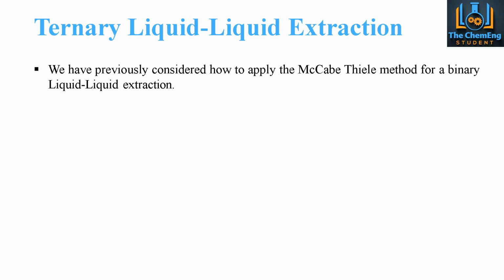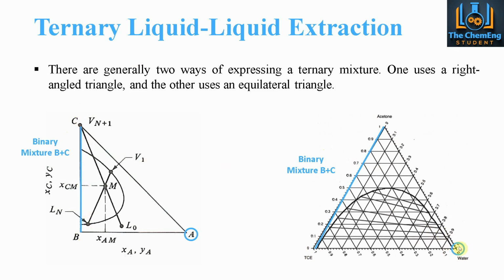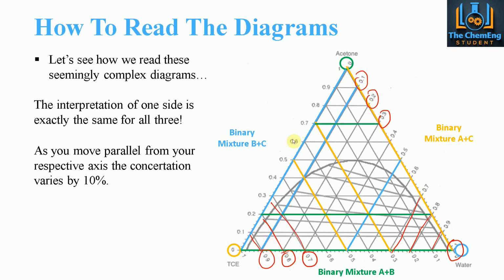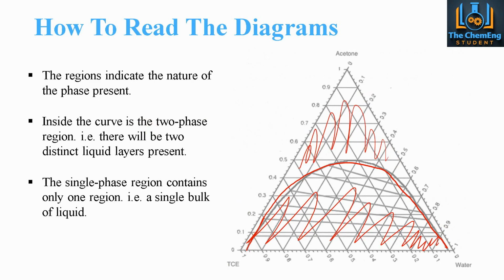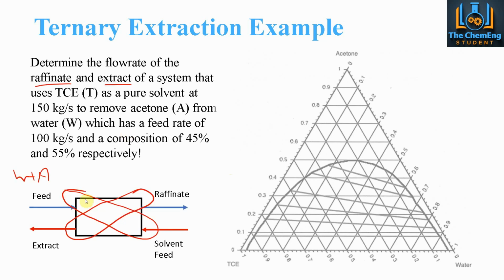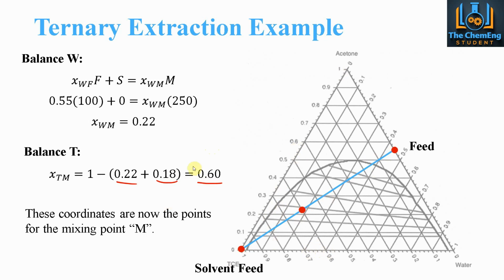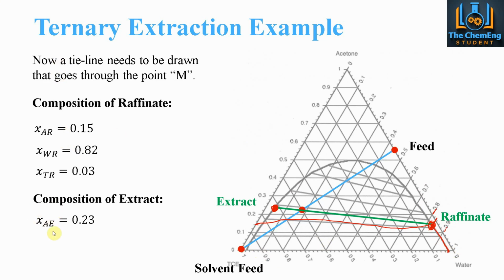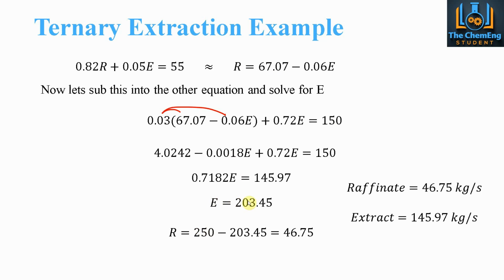How To Solve Ternary Liquid-Liquid Extraction Systems Super Easily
💦 Ternary Liquid-Liquid extraction systems can often prove to be a difficult endeavour, especially when using the triangular coordinate system to determine the stream compositions, in chemical engineering separation processes. 💯

✅ In this tutorial, we simplify the process and break down the steps required to accurately annotate and solve any type of system. Here we use a water, acetone and TCE mixture. We apply the fundamentals of how to interpret the initial data, and determine the raffinate and extract flow rates and compositions.